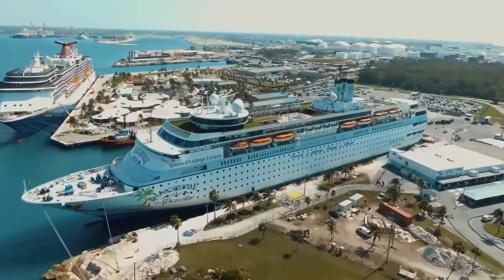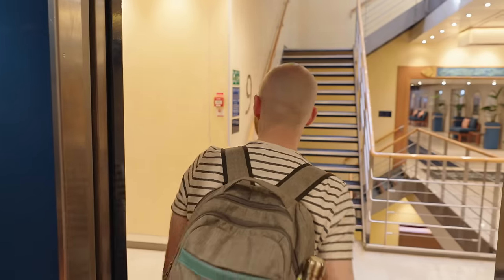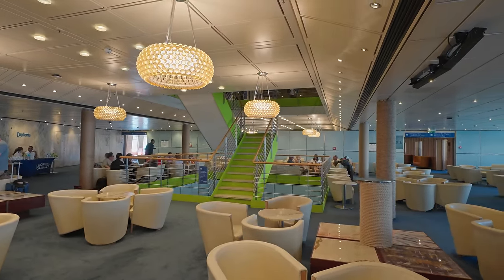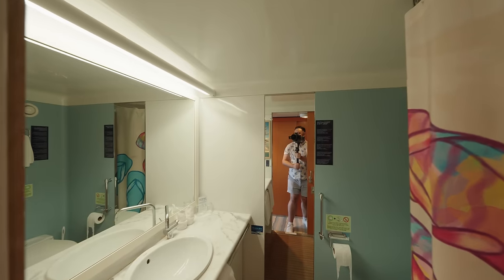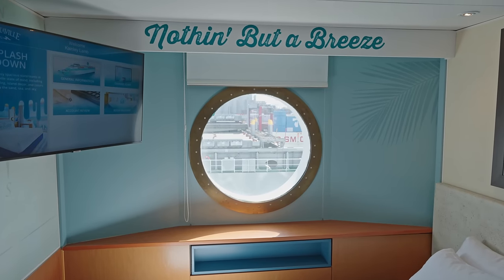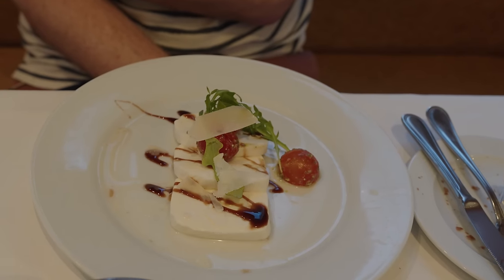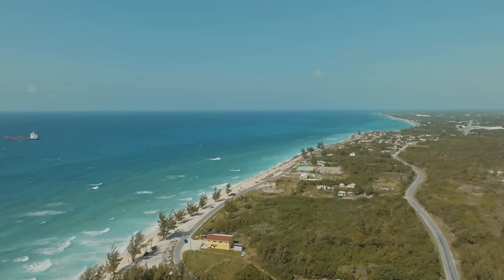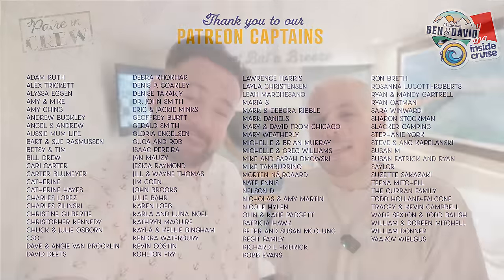We’ve Just Returned From OUR WORST CRUISE EVER!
This is our worst cruise EVER! The ship stinks and we don't think it's safe either! AVOID!

Join us as we board Margaritaville at Sea, not only is it one of the cheapest cruises we have ever booked but it's the oldest ship we have ever been on! Old ships come with problems including the ship smelling like sewage. We take a full look around the ship, our cabin, and what it has to offer including the questionable food, Grand Bahama port, entertainment, and more!

00:00 Travelling from Miami to West Palm Beach with Brightline
01:58 Boarding Margaritaville at Sea.
03:00 Buffet Lunch on Margaritaville at Sea.
06:00 Tour of the Margaritaville at Sea Paradise ship
16:50 Oceanview Cabin Tour
24:53 Muster Drill
27:49 Sail away
28:17 Dinner in the Main Dining Room
33:00 Breakfast
36:00 Grand Bahama
38:20 Tales from Margaritaville show
38:50 Pizza
39:50 Overview